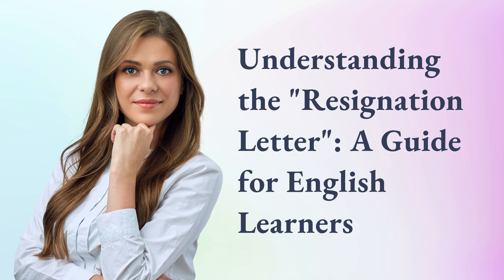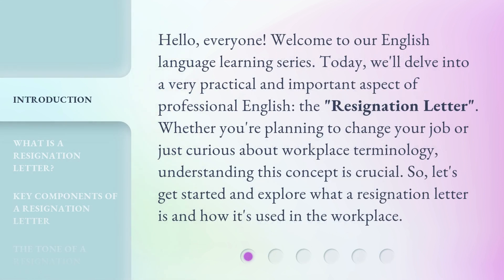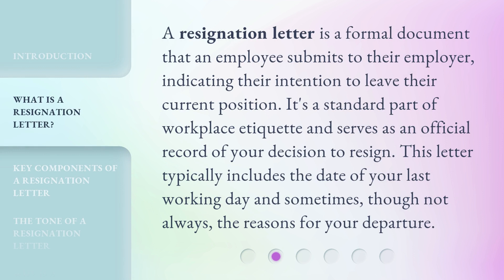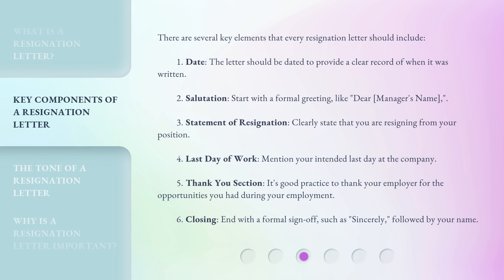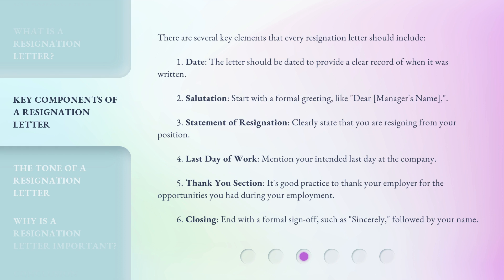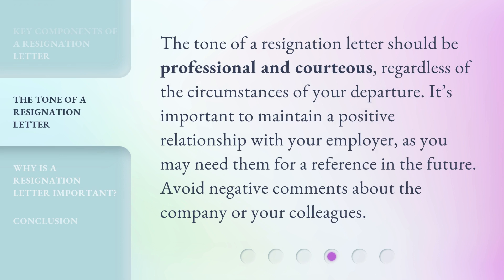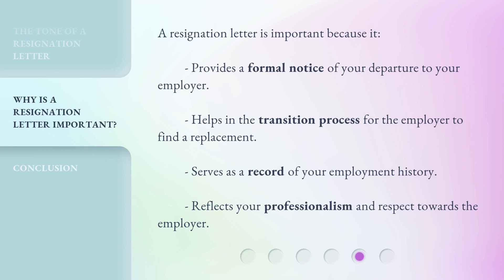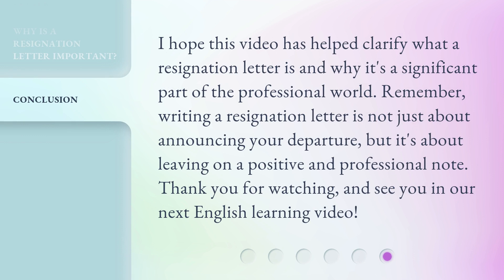Understanding the "Resignation Letter": A Guide for English Learners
00:00 • Introduction - Understanding the "Resignation Letter": A Guide for English Learners
00:37 • What is a Resignation Letter?
01:03 • Key Components of a Resignation Letter
01:51 • The Tone of a Resignation Letter
02:13 • Why is a Resignation Letter Important?